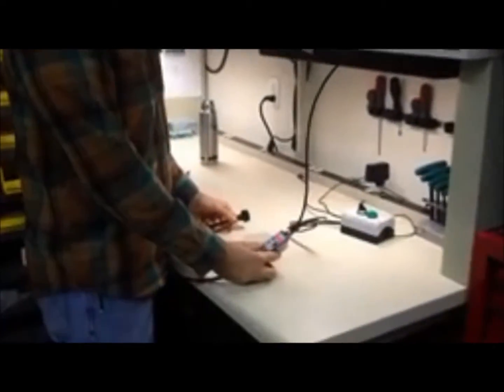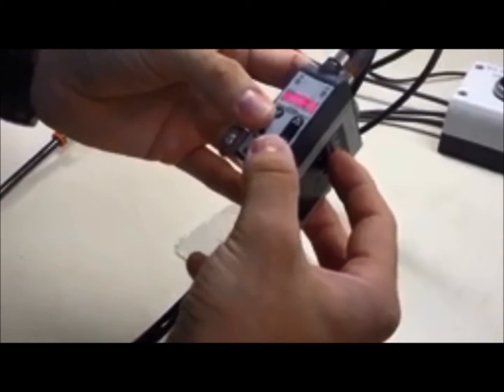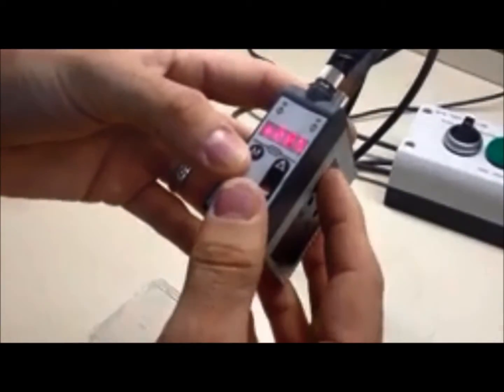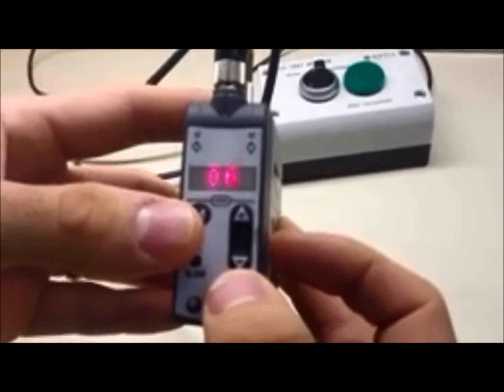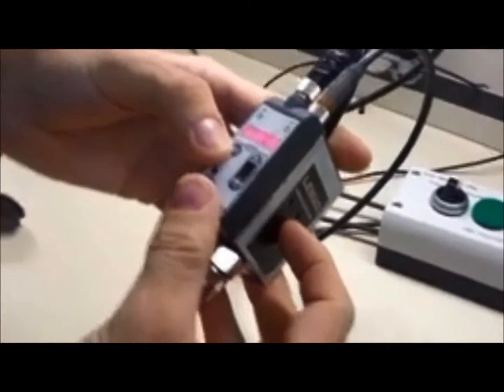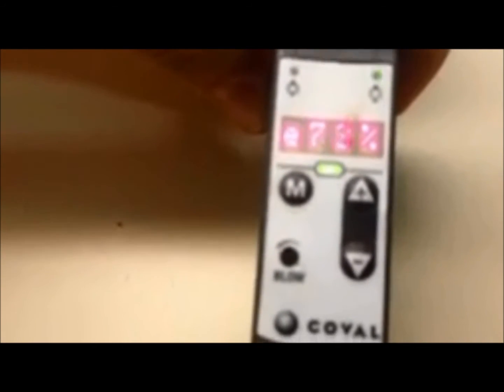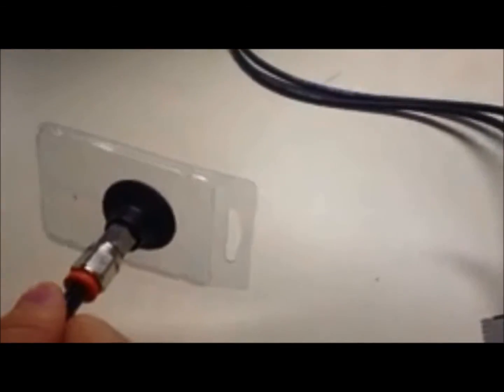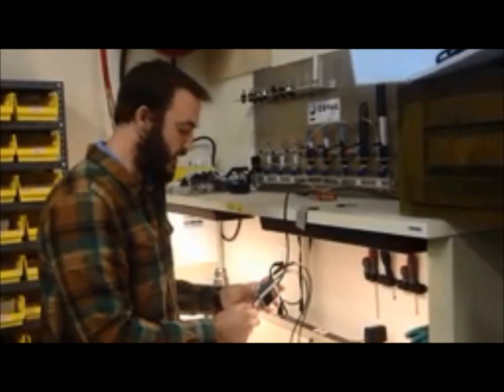LEMAX Setup/Installation Demo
In this video, Allen Davis of COVAL USA explains the setup and discusses some of the features and benefits of the LEMAX vacuum generator.